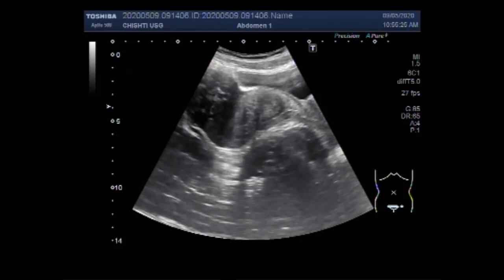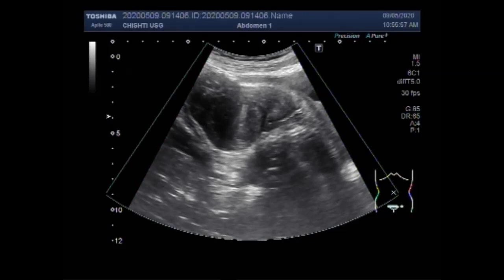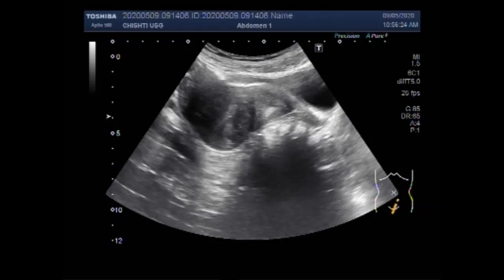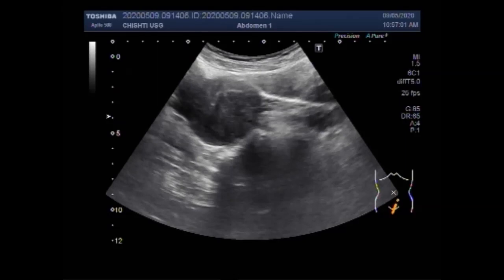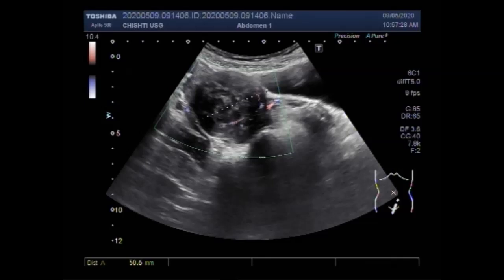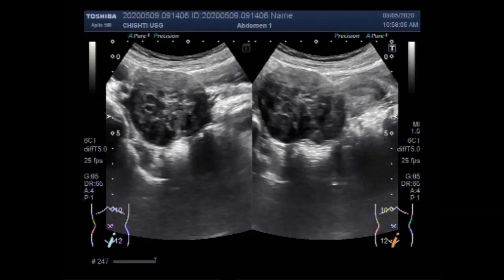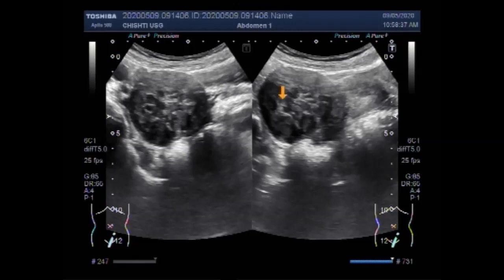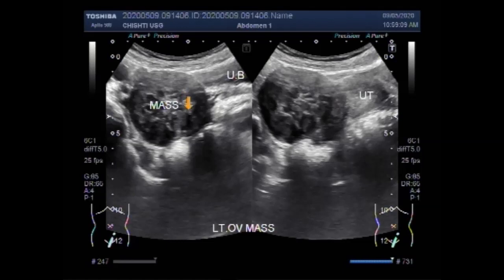Ultrasound Video showing an Ovarian tumor.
This video shows an Ovarian tumor.
An Ovarian tumor is a slow-growing abnormal mass of tissue on or in a woman's ovary. A tumor is a solid mass, unlike a fluid-filled ovarian cyst. A tumor can be benign or cancerous (malignant), but ovarian tumors are typically benign.
The 2 tests used most often (in addition to a complete pelvic exam) to screen for ovarian cancer are transvaginal ultrasound (TVUS) and the CA-125 blood test.  It can help find a mass (tumor) in the ovary, but it can't actually tell if a mass is a cancer or benign.
Epithelial tumors can be either benign or very dangerous. About 90 percent of ovarian cancers are epithelial tumors.
Ovarian cancer is difficult to detect in its early stages because there isn't a screening test for it. Also, the symptoms are common for a number of noncancerous conditions.
Symptoms of ovarian cancer
 abdominal pain or bloating.
 constipation.
 increased urination.
 back pain.
 fatigue.
 heartburn.
 feeling full quickly.
Sometimes, in women who are past their menopause, the ovaries do not show up on an ultrasound. This means that the ovaries are small and not likely to be cancerous. If you have a suspicious-looking cyst, your specialist will recommend that you have surgery to remove it.
A tumor can be benign or cancerous (malignant), but ovarian tumors are typically benign. For information on cancerous ovarian tumors, read ovarian cancers. Benign ovarian tumors most commonly occur in women of childbearing age.
The signs or symptoms of ovarian cancer include: bleeding from the vagina that isn't normal (such as heavy or irregular bleeding, bleeding between periods), especially after menopause. frequent discharge from the vagina that is clear, white, or colored with blood. a lump that can be felt in the pelvis or abdomen.